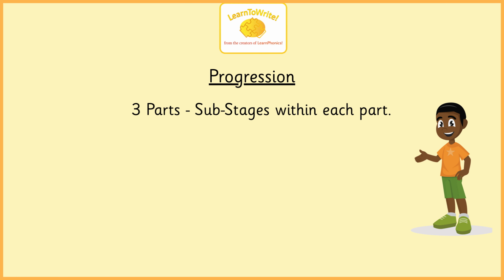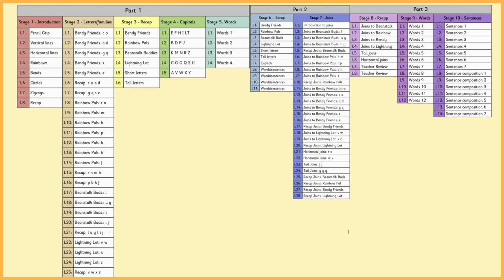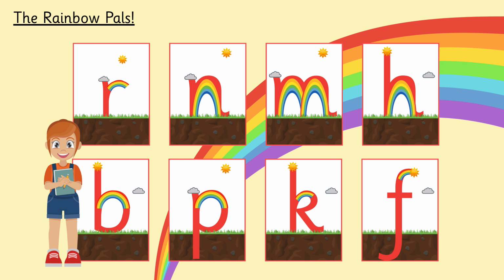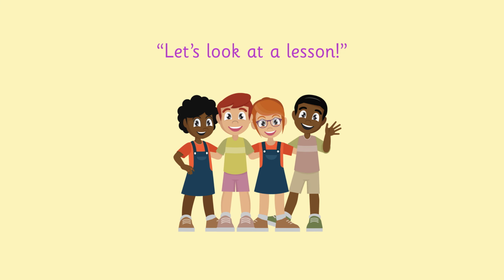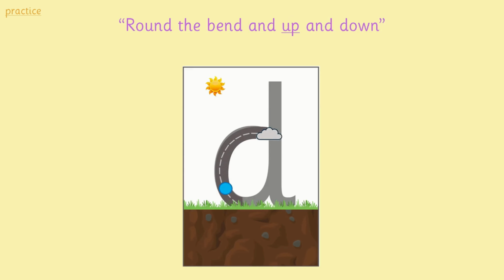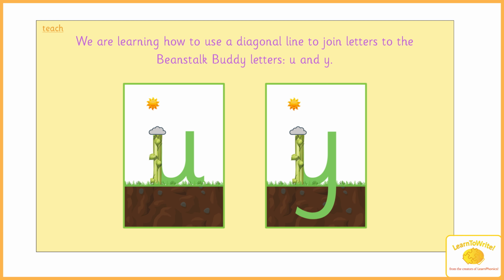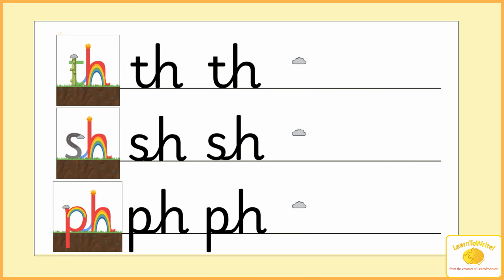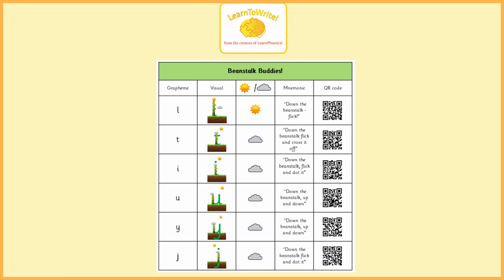LearnToWrite! Overview (Feb 2026)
Watch this video for a comprehensive overview of the LearnToWrite! Handwriting Scheme of Work. Discover the lesson structure, routines, progression, letter families, resources, and more.